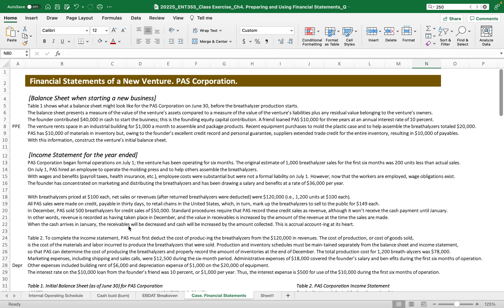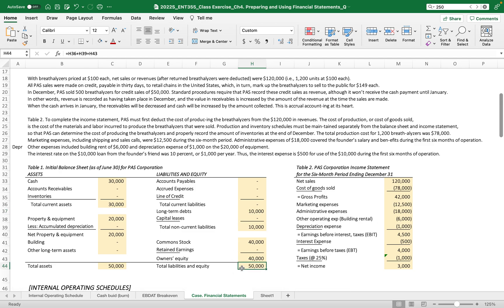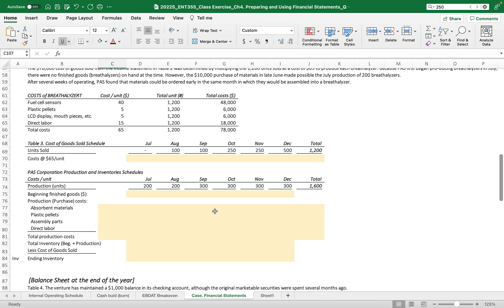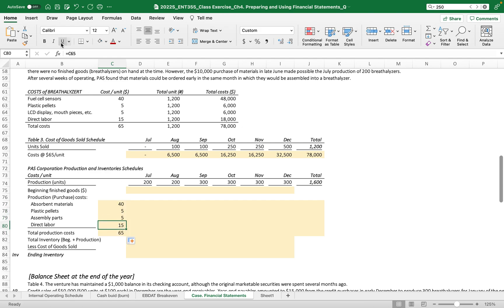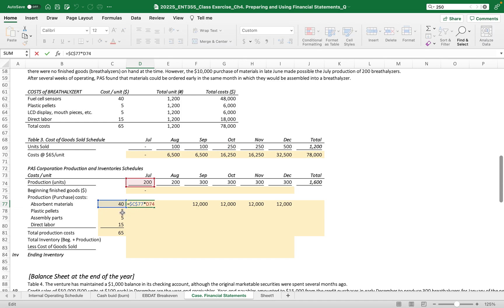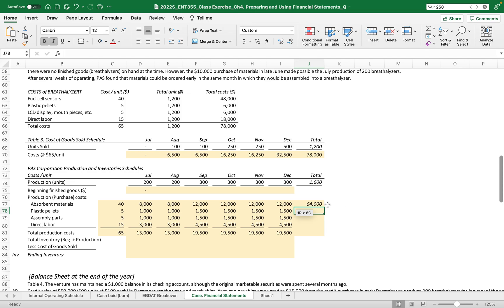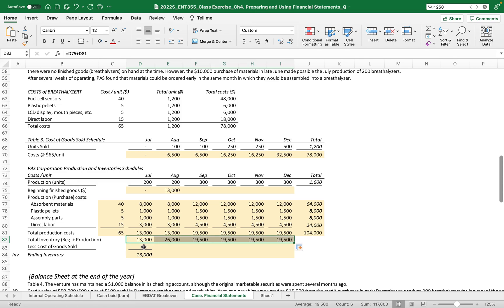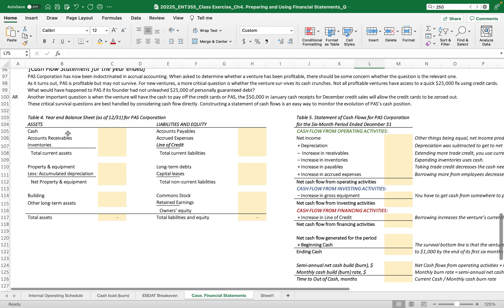Professor Paul Ahn_Entrepreneurial Finance_How to build Internal Operating Schedules of a Venture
How to build Internal Operating Schedules of a Venture